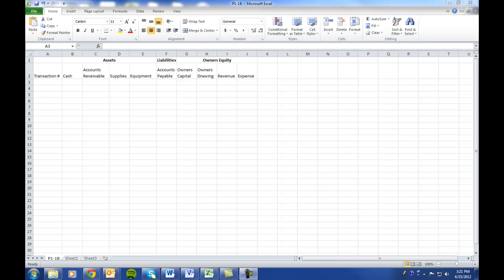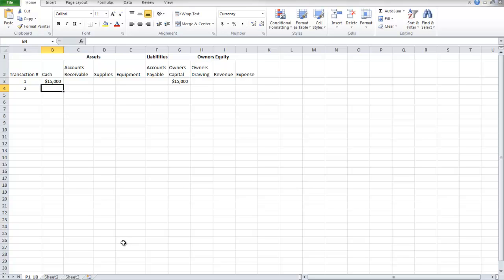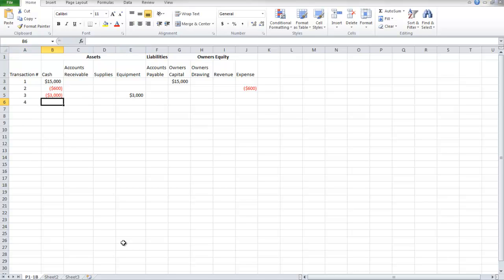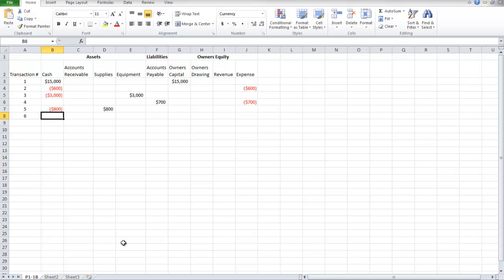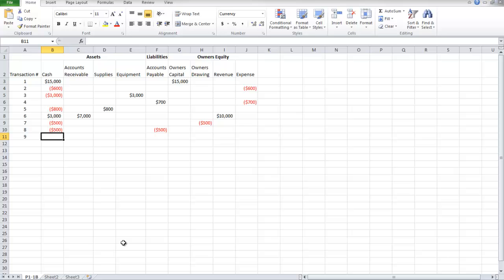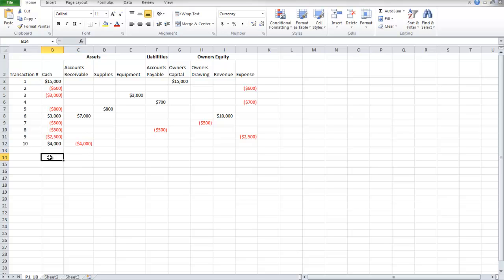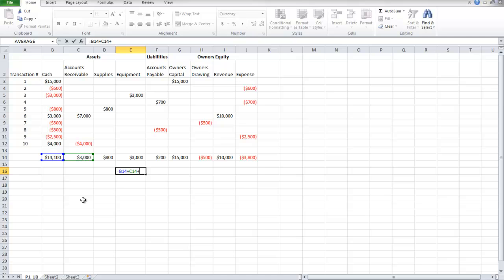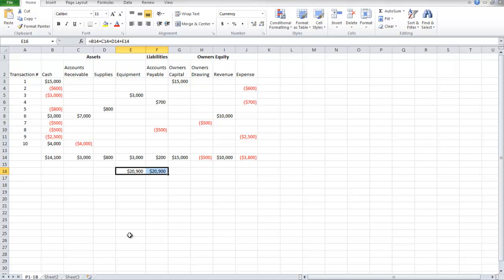Problem 1-1B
Transaction Analysis